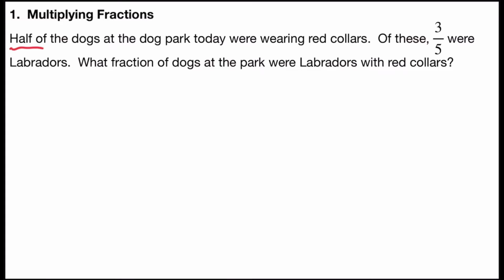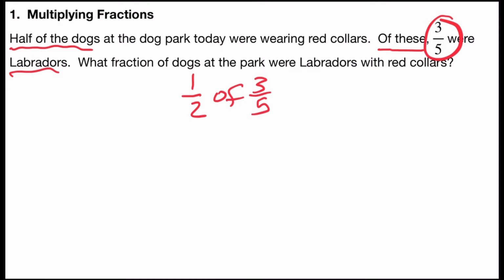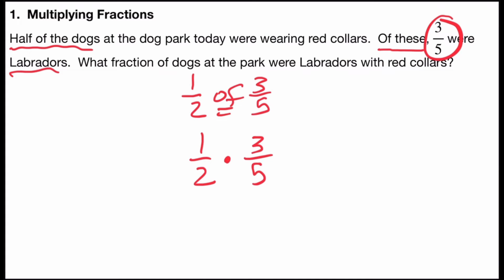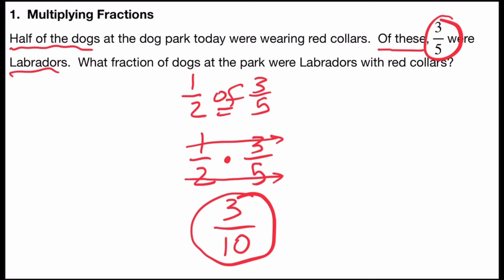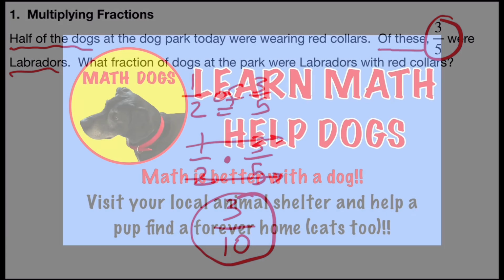Fraction Word Problems (Multiplying!)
Fraction word problem for multiplying two fractions example worked out step by step.  Multiplying fraction word problem described and worked out with answers.  Step by step example of using a process to solve an a multiplication of fractions word problem.  Great for Algebra 1, Algebra 2, Middle school math, and college math.  Help with standardized test prep, high school equivalency exam, high school state test prep, and college entrance test.  Study guide for review of algebra.  This video is a one example breakout from the Fraction Word Problems longer format video.  Learn Math.  Help Dogs.